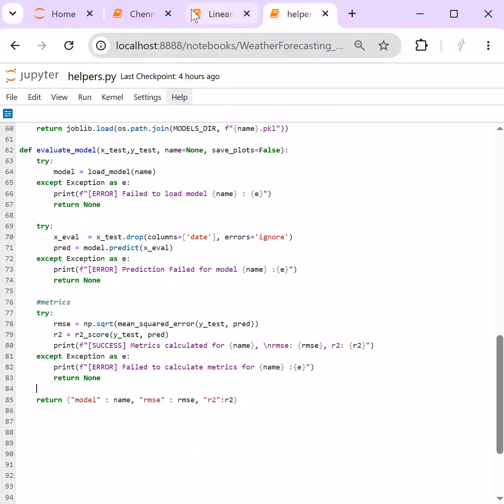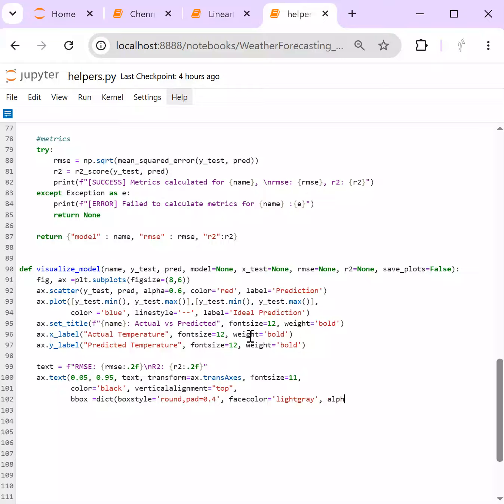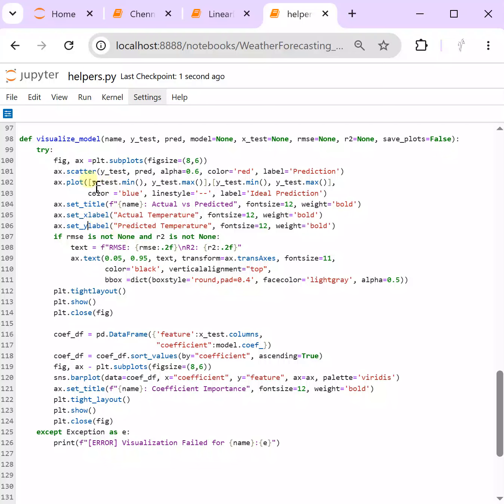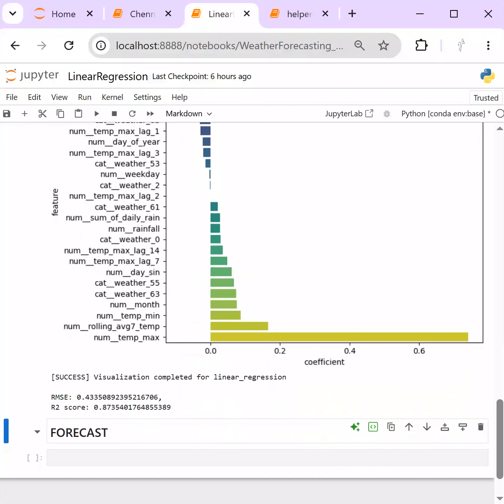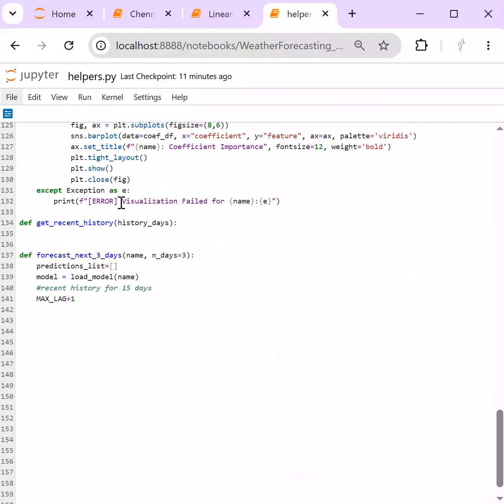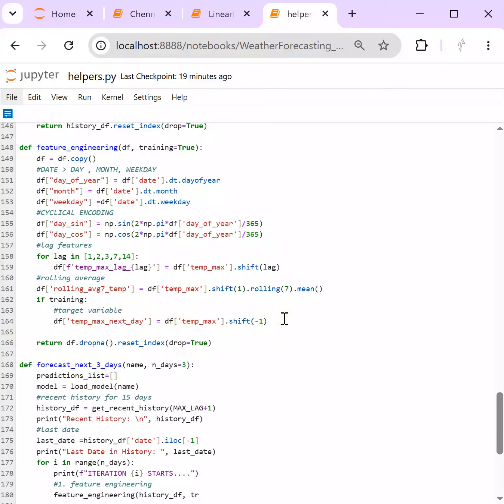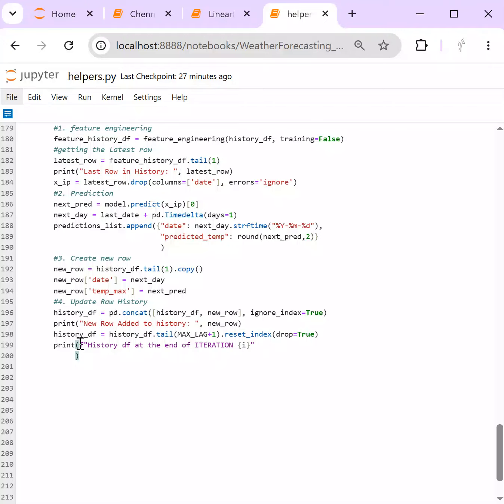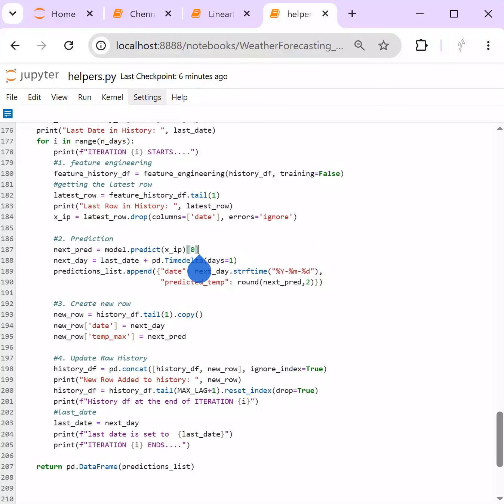5C. Recursive Multi-Day Forecasting with SQLite, Linear Regression, Visualization and Prediction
Welcome to Learning Iterations, where every project is an opportunity to learn, build, evaluate, and improve.
In this video, I’ll present my GitHub project, Chennai Weather Forecasting: A Regression Problem.

Part 5C:
This part of the video focuses on model performance and generating future predictions.
Model: Linear Regression
Performance Evaluation: RMSE, R2 score
Visualizations: Scatter Plot, Coefficient Importance Bar plot)
Model is saved as Scikit learn pipelines, feature names are extracted from the preprocessor to correctly visualize coeffs after onehot encoding.

RECURSIVE MULTI-DAY FORECASTING
With a recursive approach to predict next n_days max temperature,
workflow:
1. Retrieving recent history from SQLite
2. Feature Engineering
3. Prediction
4. Creating synthetic row using the prediction
5. updateing the history window
6. Repeat

one day prediction is easy but when actual observations are not yet available, this system generated future values using the recursive approach.

Next Ridge Regression (Ridge with CV)